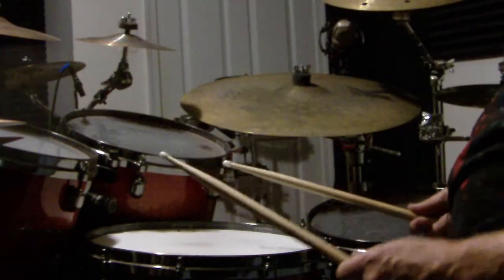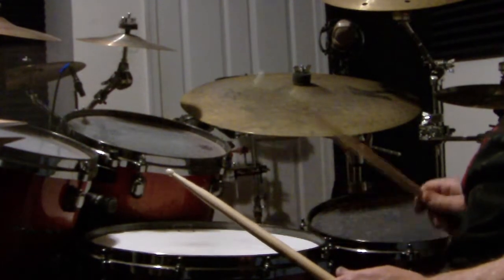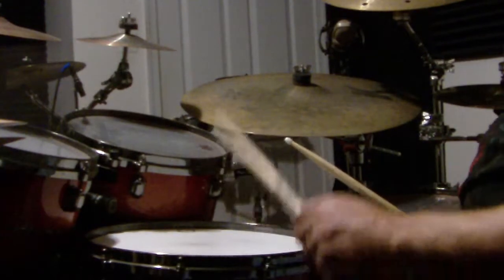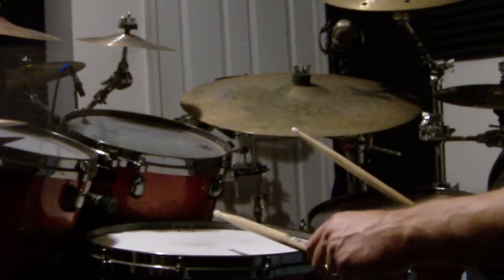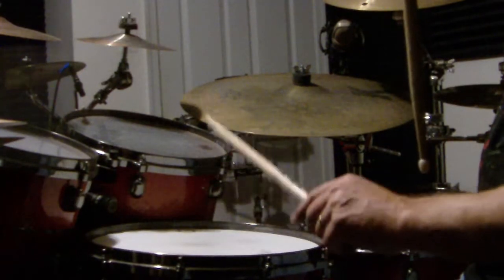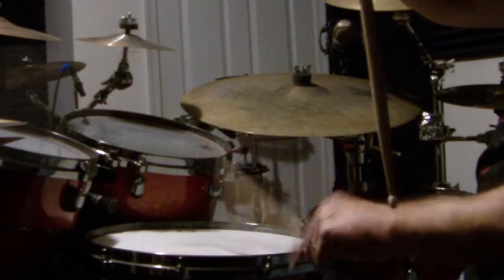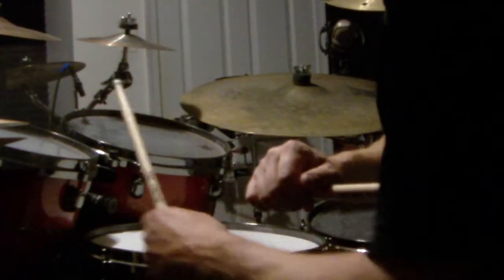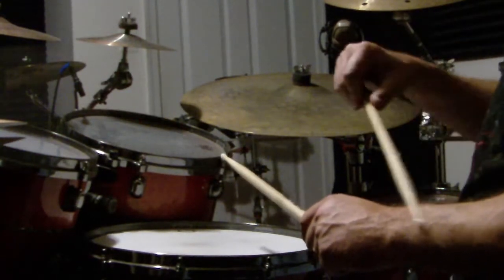Rimshots and Stuff, a study of rimshots on the drumset, by Jim Richman drums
Just some exercises, and messing around with rimshots on the drumset.  Very low budget.   lol   Towards the end I mention Flams, I meant Rimshots.   Duh...
There is no mentioning of different types of rimshots, as there are a few.  That will be in the next video.